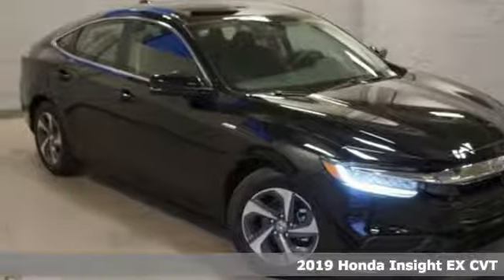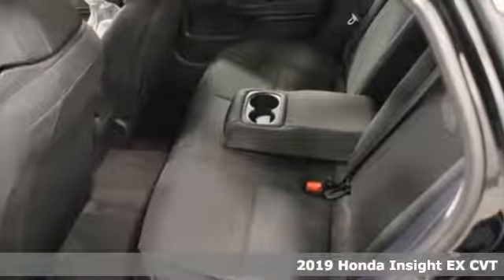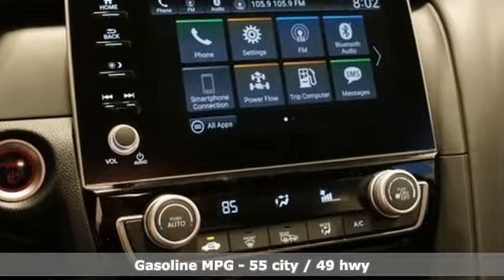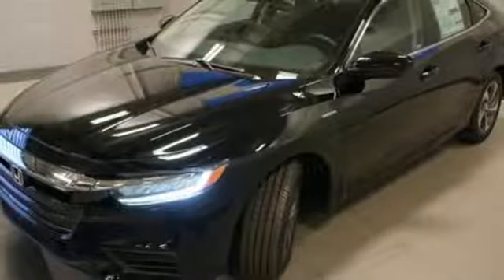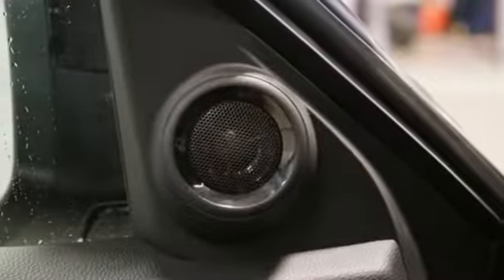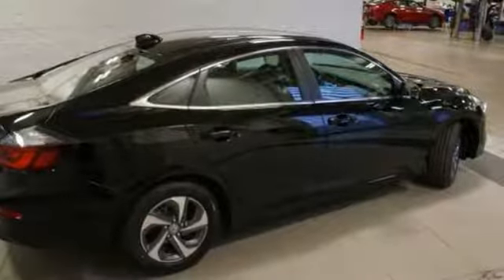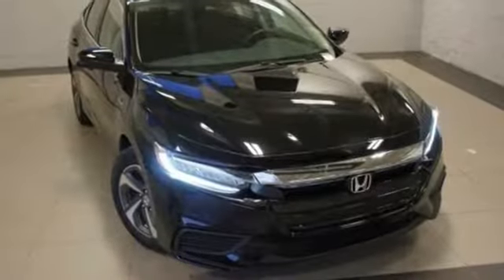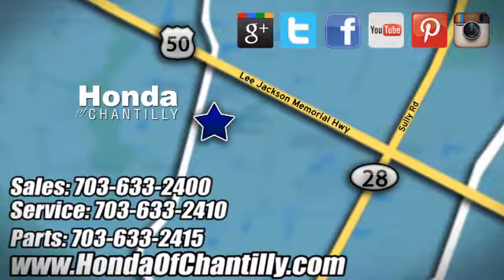New 2019 Honda Insight Fairfax Dulles Chantilly, DC HCKE024266 - SOLD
Year: 2019
Make: Honda
Model: Insight
Trim: EX
Engine: 1.5L I4 SMPI Hybrid DOHC 16V LEV3-SULEV30
Transmission: CVT
Color: Black
Interior: Black
Stock #: HCKE024266
VIN: 19XZE4F56KE024266
Crystal Black Pearl 2019 Honda Insight EX FWD CVT 1.5L I4 SMPI Hybrid DOHC 16V LEV3-SULEV30brbrRecent Arrival! 55/49 City/Highway MPGbrbrbrAll prices exclude taxes, title, license, and dealer processing fee of $699.00. Published price subject to change without notice to correct errors or omissions or in the event of inventory fluctuations. All features not on all vehicles. Vehicles shown are for illustration purposes only. MPG is based on 2017 EPA mileage ratings. Use for comparison purposes only. Your actual mileage will vary, depending on how you drive and maintain your vehicle, driving conditions, battery pack age/condition (hybrid only), and other factors.

Address:
4175 Stonecroft Boulevard